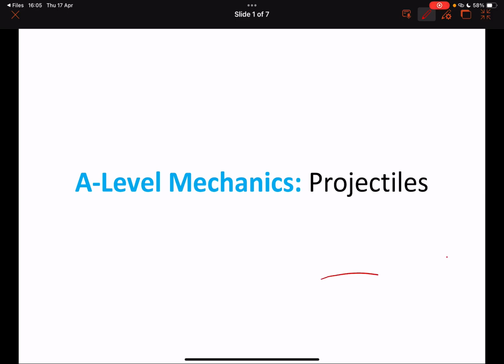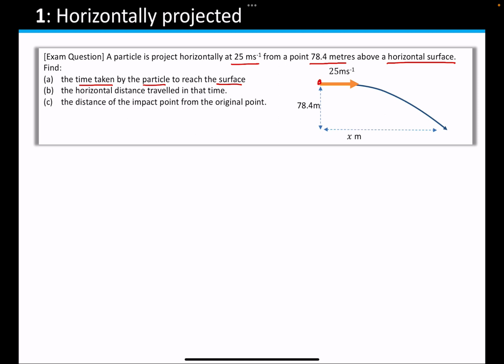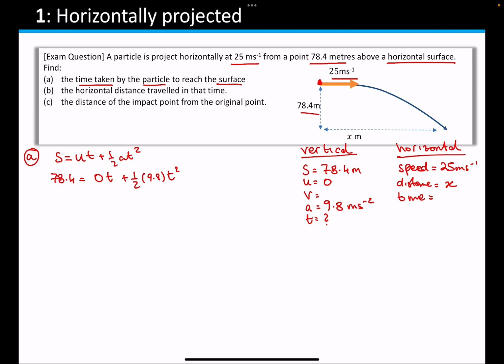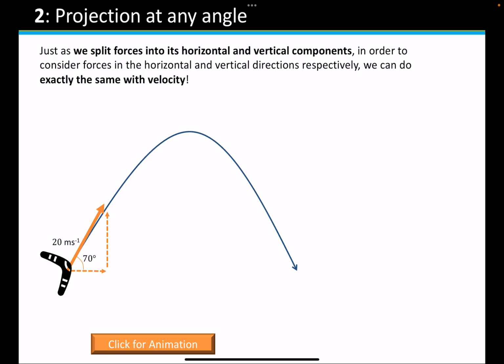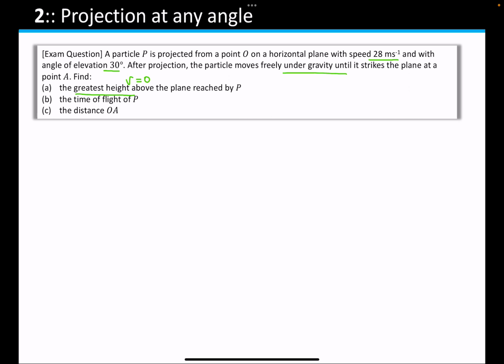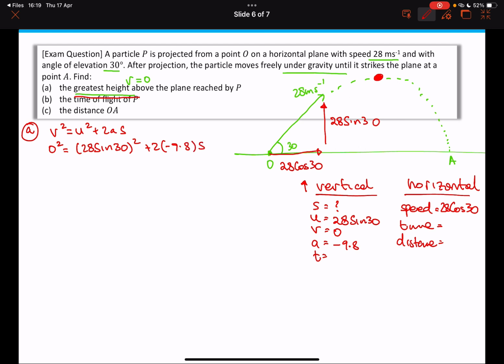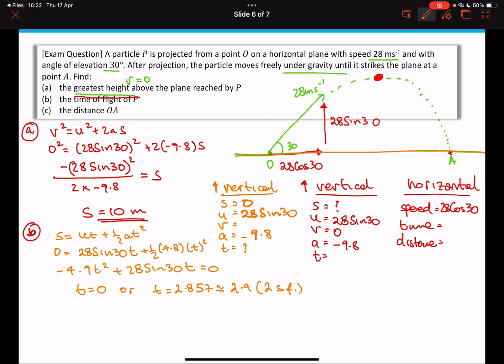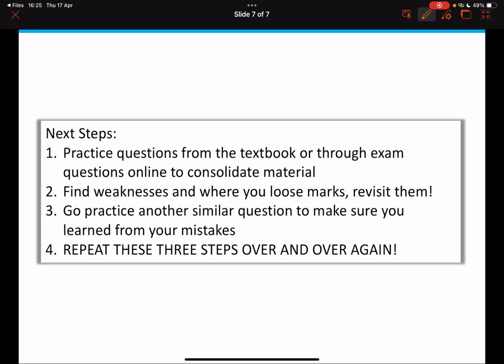Projectile Motion Made Easy 🚀 | A-Level Maths & Physics Students MUST Watch This!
📌 Description (SEO Optimised):
Confused by projectile motion? Whether you're studying A-Level Maths, International A-Levels, IB Maths, or even Physics, this is the ultimate video to help you understand and master projectiles once and for all.

🎯 In this video, you'll learn:
✔️ How to break motion into horizontal & vertical components
✔️ Key equations for time, height, and range
✔️ How to solve typical projectile problems step-by-step

This is a must-watch for students aiming for top grades in exams, and perfect for self-learners or anyone needing a clear, concise breakdown of projectiles.

🌍 Useful for:

Edexcel, AQA, OCR A-Level Maths

Cambridge International A-Level

IB Mathematics: AA & AI

Physics students learning kinematics

📈 Don't let projectiles bring your grades down—watch now and boost your confidence!

🔗 Timestamps:
Watch the whole video, its quick and short and covers all the basics you need for this topic!